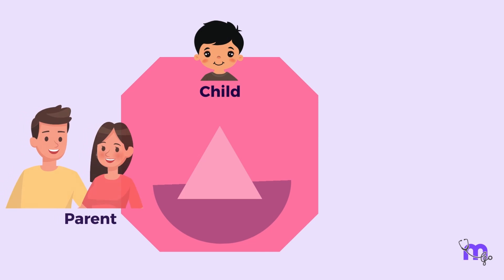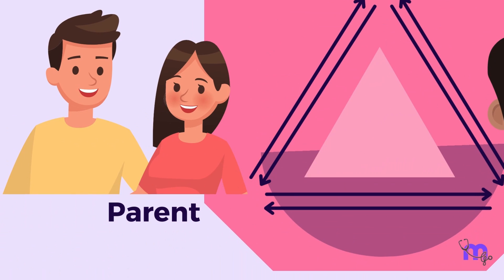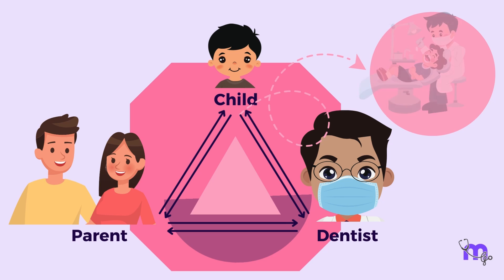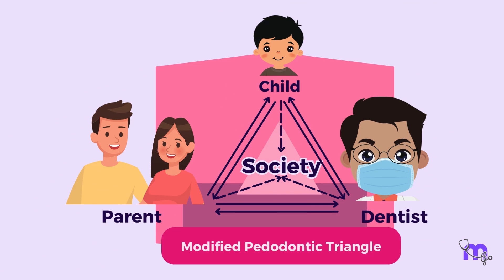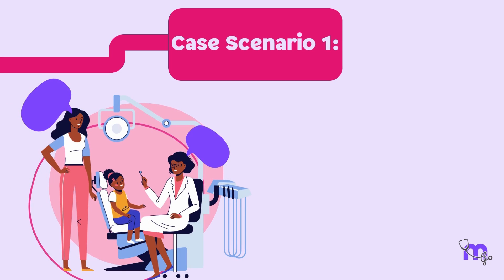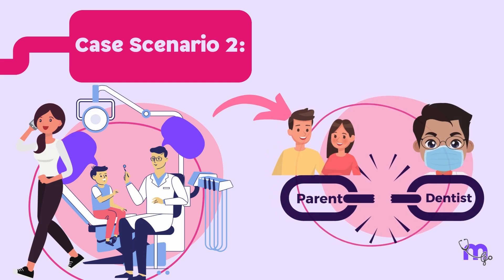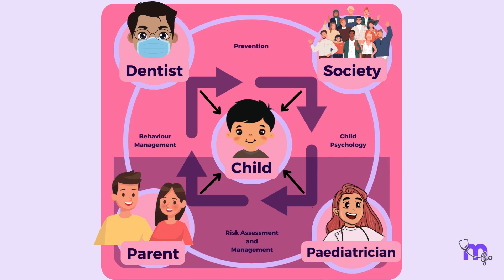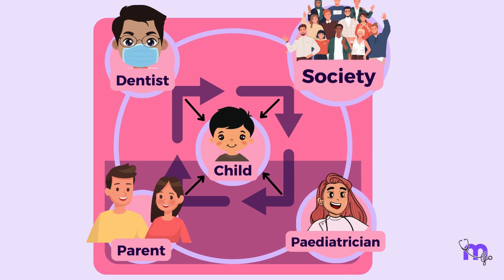Pediatric Treatment triangle - Revise in 2 minutes !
Welcome to our latest video on the Pediatric Treatment Triangle! 🦷 In just 2 minutes, we break down the essential triad of care involving the society dentist, the child, and their unique needs. Understanding the three corners of the triangle is vital for optimal pediatric dental health! Whether you're a parent, dental professional, or simply curious, this quick guide is your key to unlocking effective strategies for working with children in a dental setting. Don't miss out on valuable insights!

Timestamps-
0:04 - Importance of parents in child-dentist bond
0:18 - Introduction of the pedodontic treatment triangle
1:04 - Modified triangle includes societal influence
1:43 - Scenarios of parent involvement in treatment

Useful Links:

  / medi_study_go
Our Telegram Channel (Free Mindmaps and more):